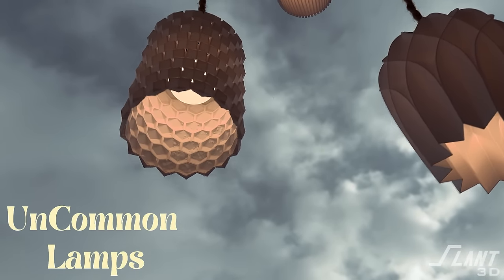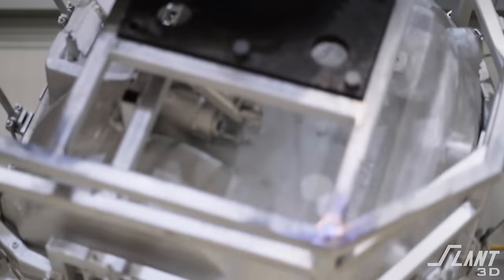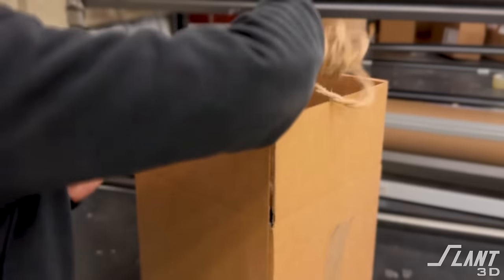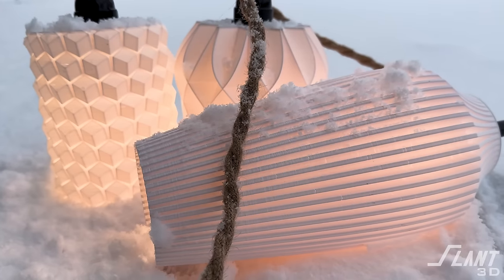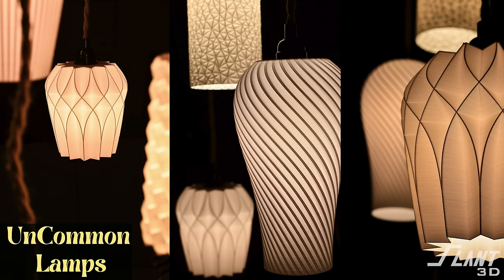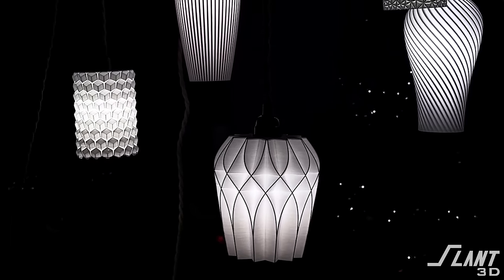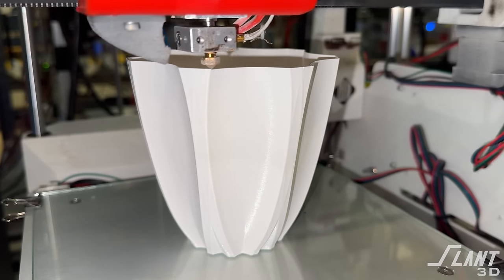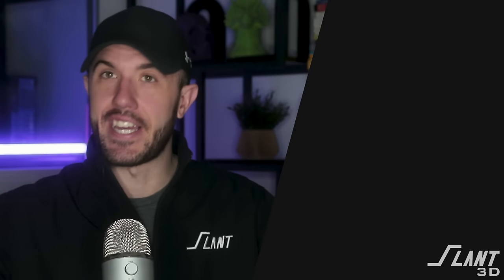Infinite Inventory with 3D Printed Lamps: Uncommon Lamps | Real 3D Printed Products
Explore the transformative impact of 3D printing in the bespoke home décor industry with Uncommon Lamps. In this video, we discuss how our long time client, Uncommon Lamps, leveraged Mass Production 3D Printing to scale up their business. Their forward thinking approach has allowed for an extensive range of unique and intricate lamp designs, previously unattainable through traditional manufacturing methods.

This video not only showcases the success and creativity of Uncommon Lamps but also highlights the broader potential of 3D printing in transforming manufacturing processes and business models. It's a testament to how innovative technologies can create new opportunities and redefine industries.